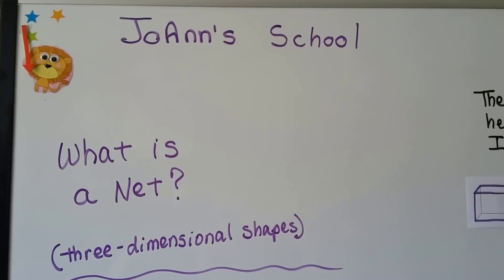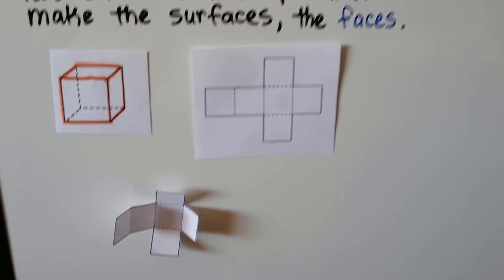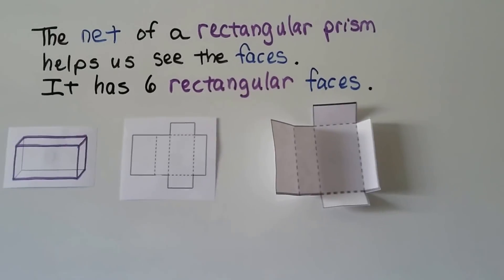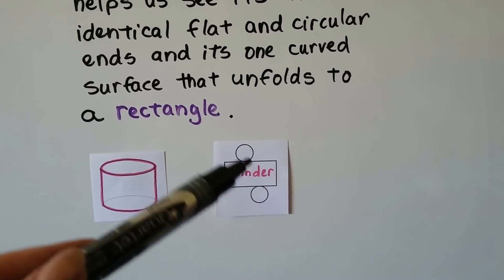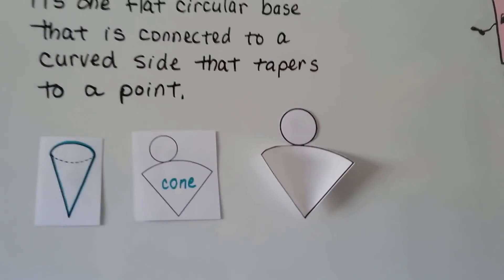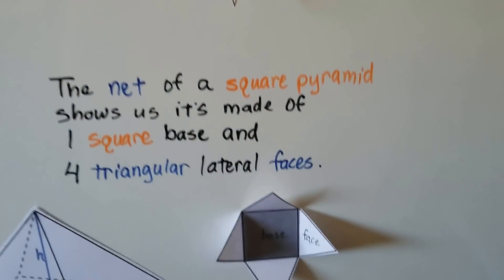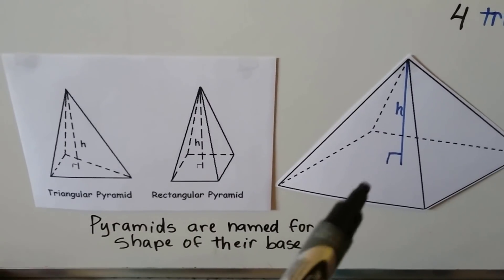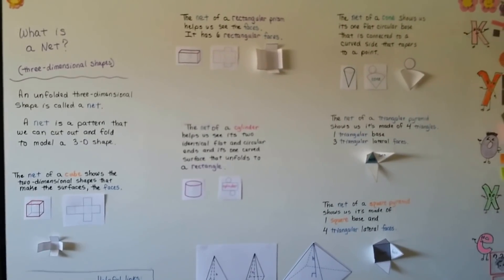What is a Net? (Three-dimensional shapes)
Have you ever wondered what to call an unfolded three-dimensional shape? They're called "Nets". An explanation and description of nets for a cube, rectangular prism, cone, cylinder, triangular and square pyramids.